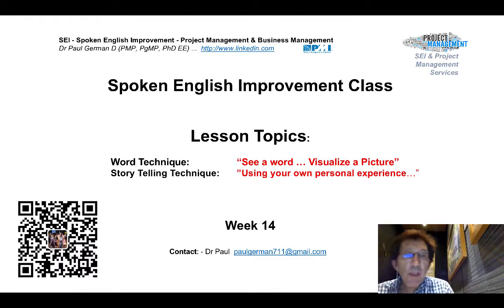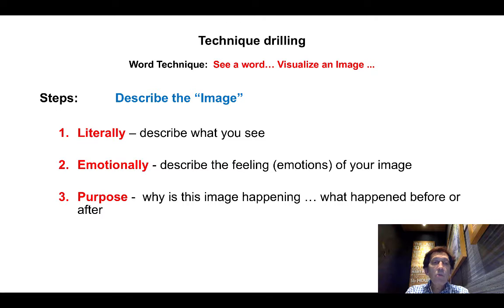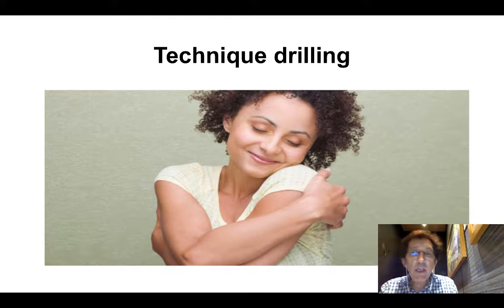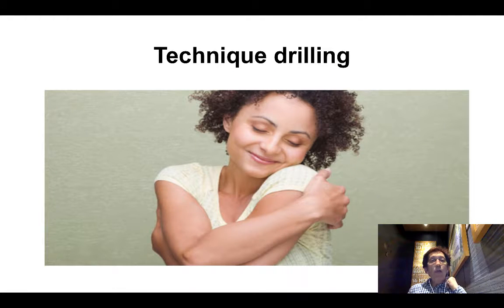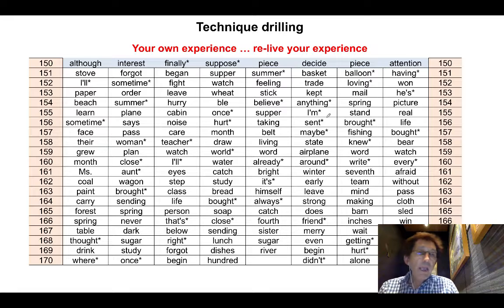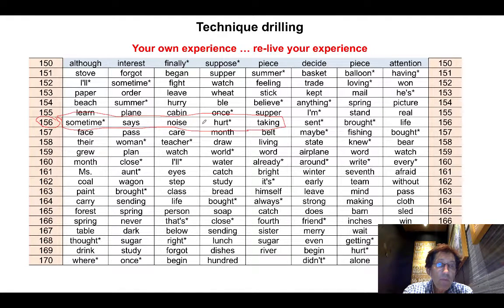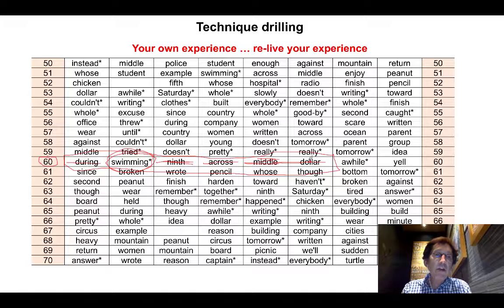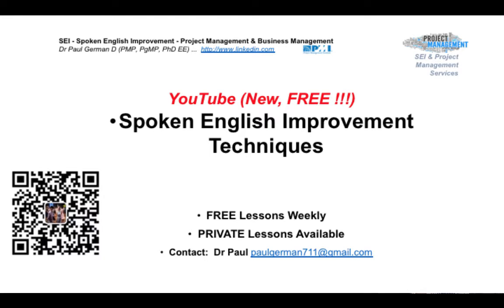English Class Spoken Practice, SEI Week 14-1 Student Olivia (de Havilland)